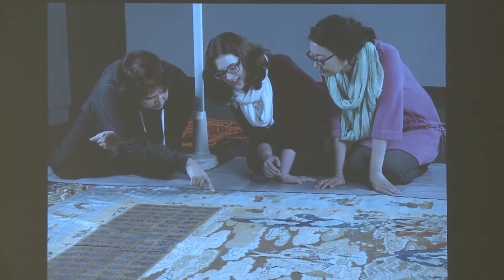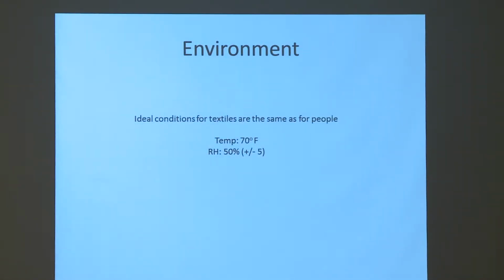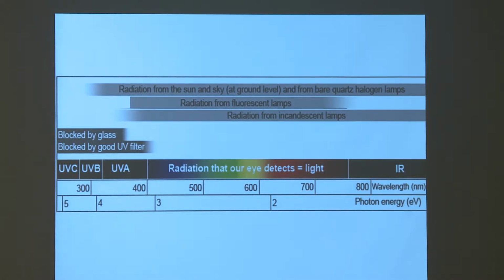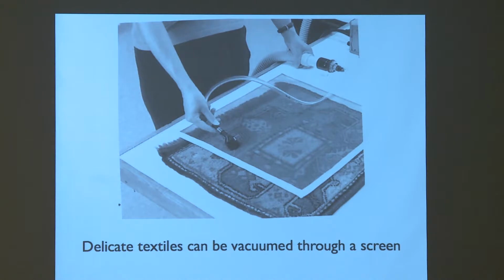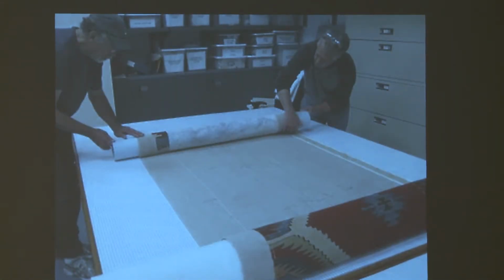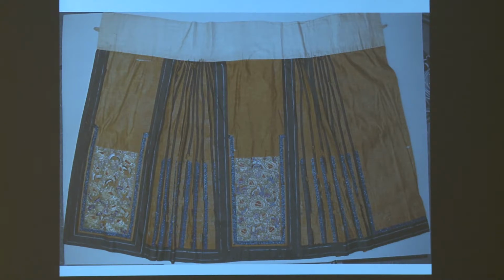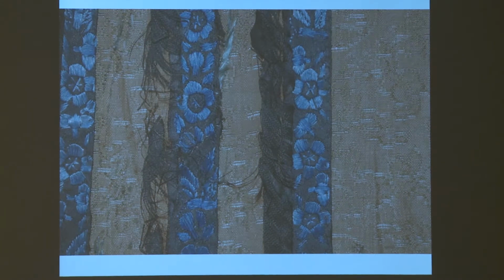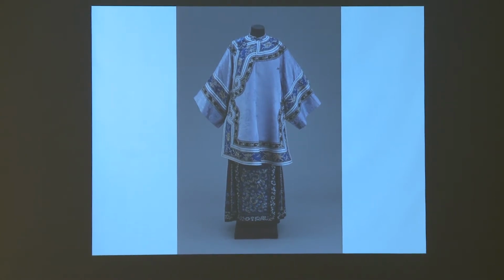Behind the Seams: A Conservator Looks at Asian Textiles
When viewing Asian textiles in a gallery, the visitor is struck by the symbolism of the imagery and beauty of craft.  When a conservator views the same textile, she notices weave structure, construction, and alterations, breaking the textile into the parts from which it is made.  After putting the pieces back together, these clues give insight into the textile's use prior to acquisition, and govern its care and interpretation within the institution.

In this lecture, Beth Szuhay will describe how a conservator assesses a textile for condition with a specific eye toward Asian textiles, and she will give tips and resources for caring for your home collection.

Beth Szuhay graduated from the Winterthur/University of Delaware Program in Art Conservation in 2001.  She was Associate Conservator at the Fine Arts of San Francisco for ten years before launching her business Chrysalis Art Conservation.  She has been working over the last two years to write condition assessments and treatment proposals for the Jordan Schnitzer Museum of Art's collection of Asian textiles.